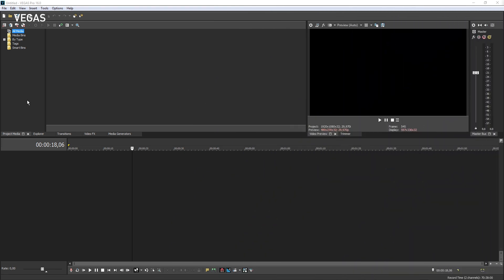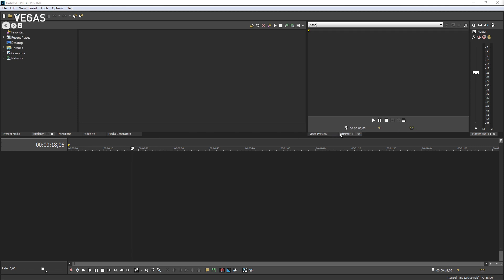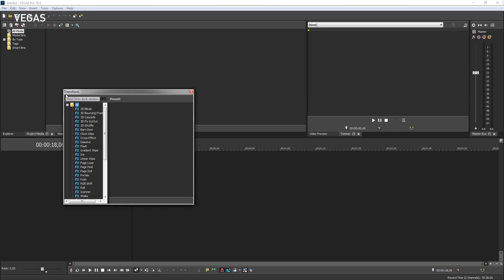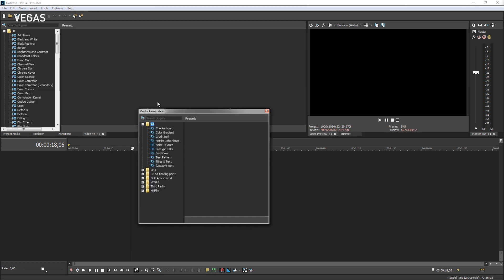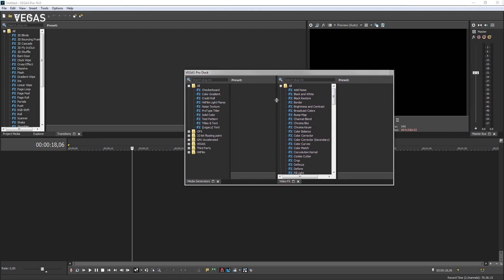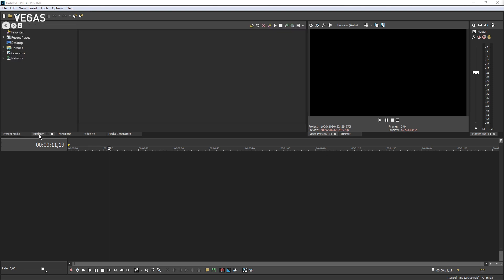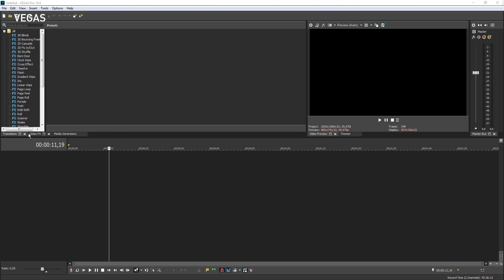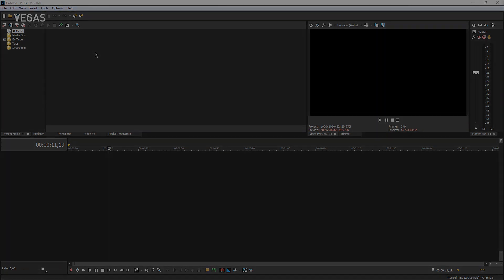VEGAS Pro 16 – Customizing Workspace Tutorial (2019)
VEGAS Pro enables you to customize the workspace to fit your personal workflow. Learn how to undock and dock windows, create floating docks, create, save, and recall custom layouts, and how to quickly return to the default layout.